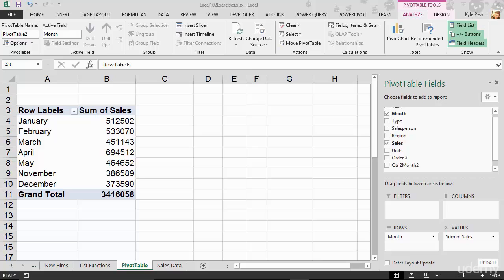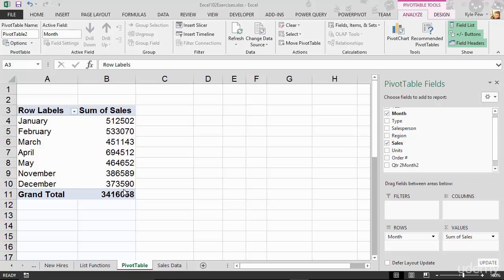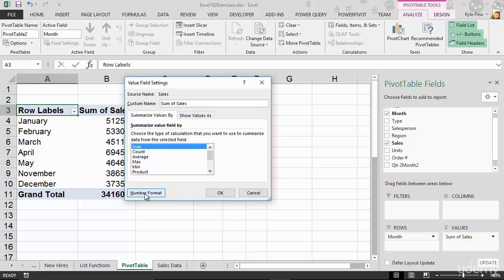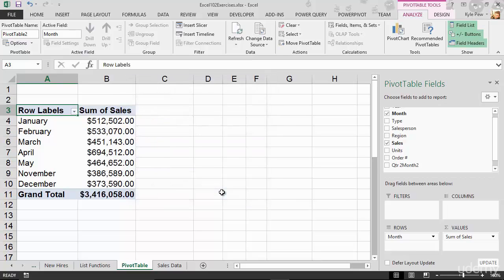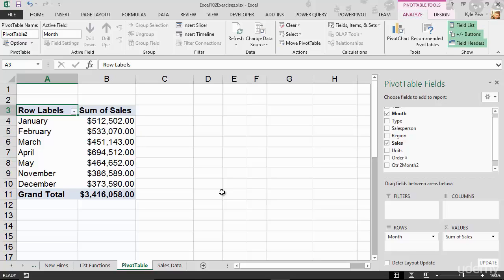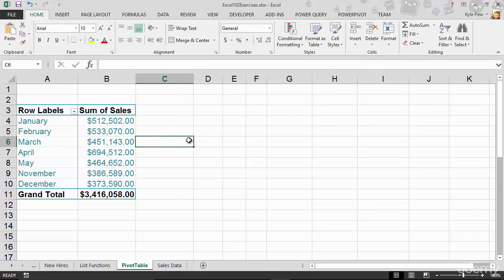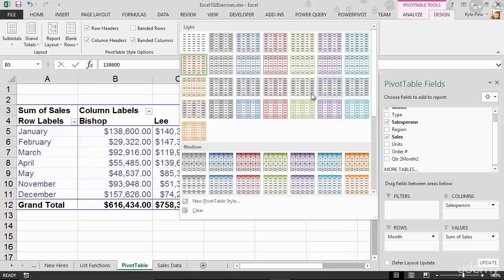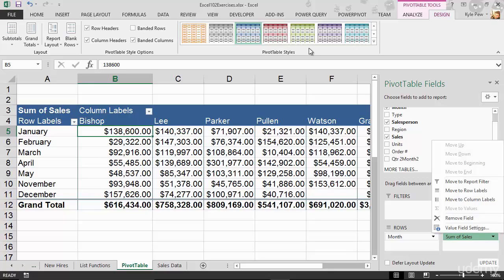084 formatting pivottable data